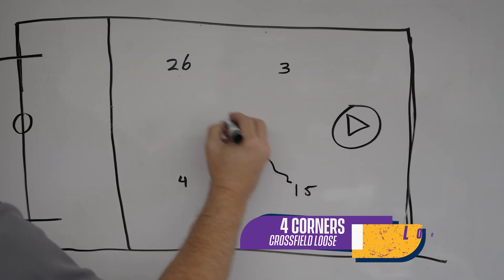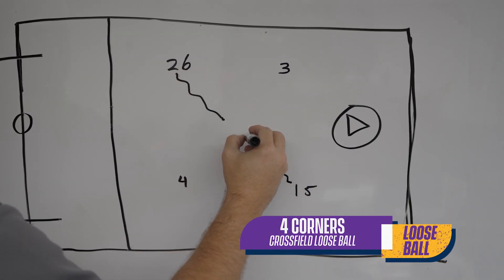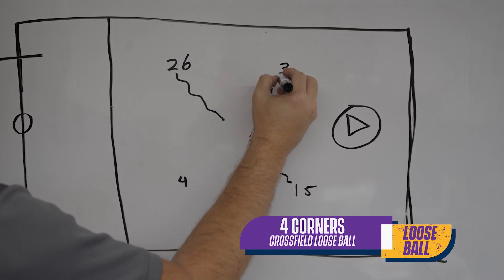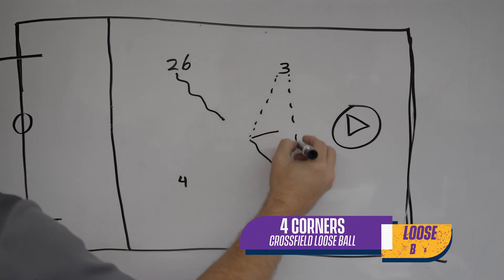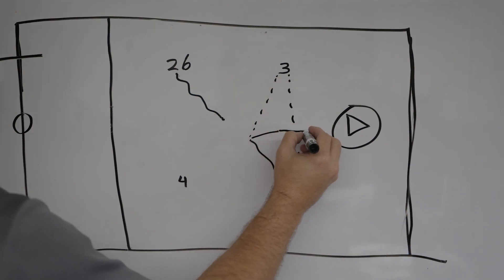SDYLA Coaches Support: Loose Balls - 4 Corners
Seals Defenseman Kyle Rubisch explains the Loose Ball/Ground Ball drill 4 Corners.